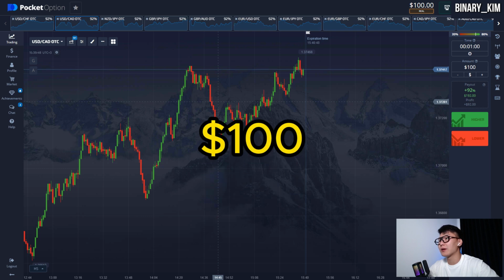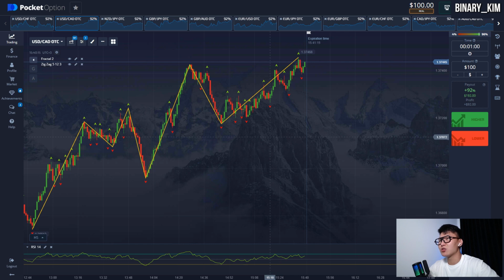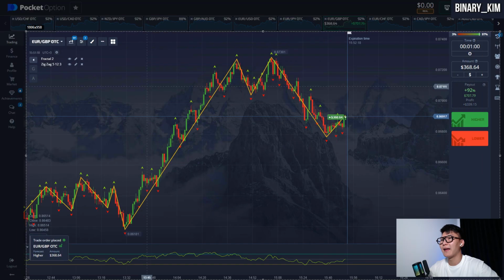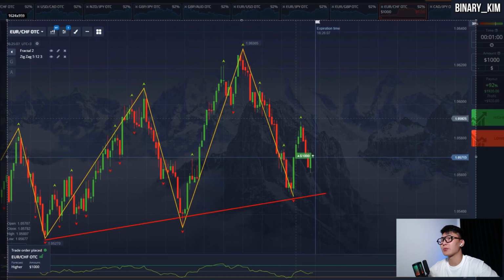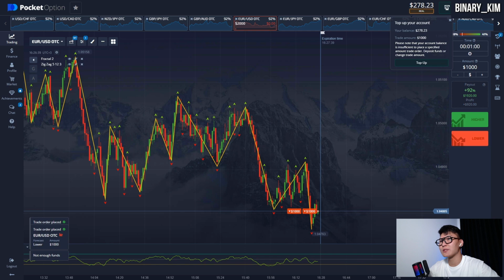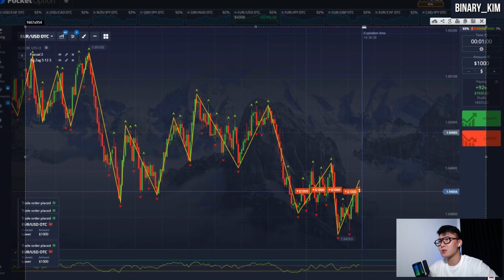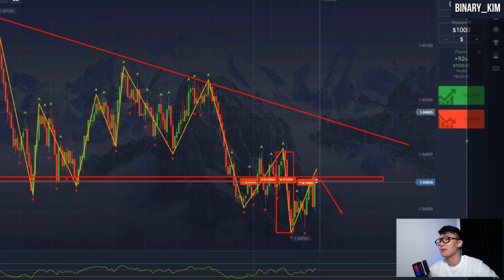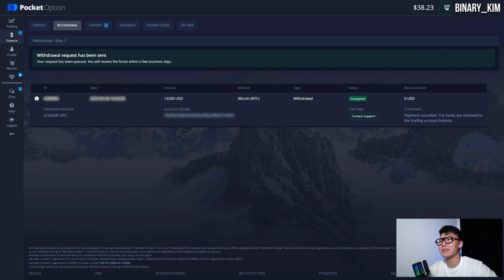BINARY OPTIONS STRATEGIES DON'T WORK